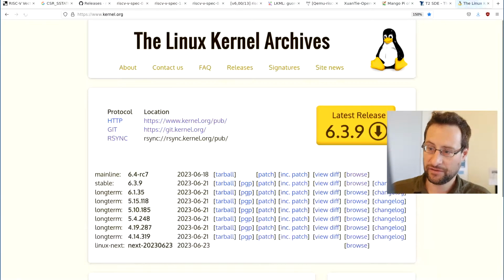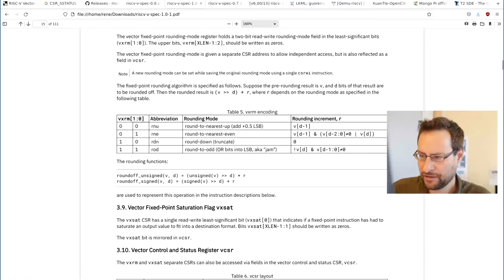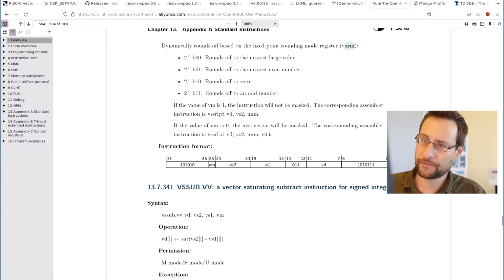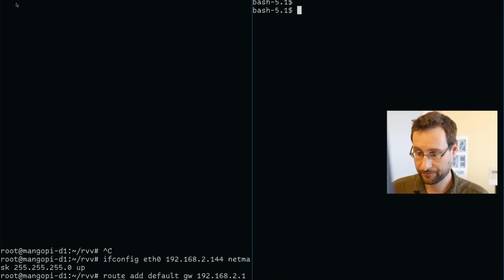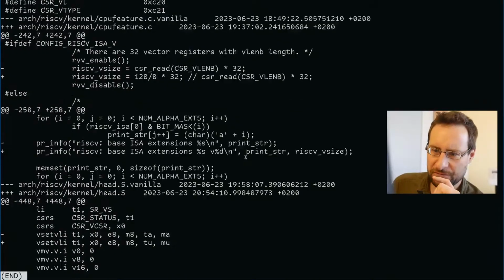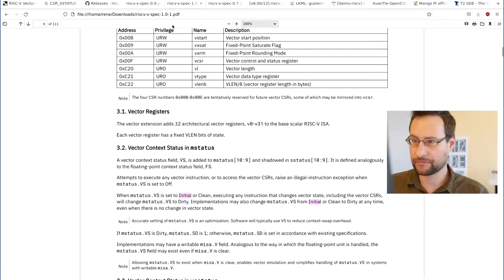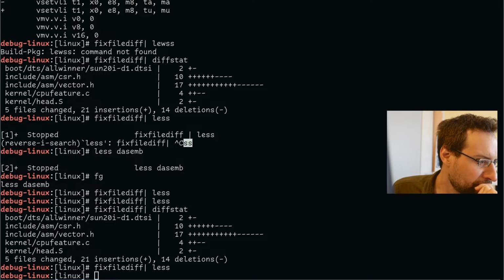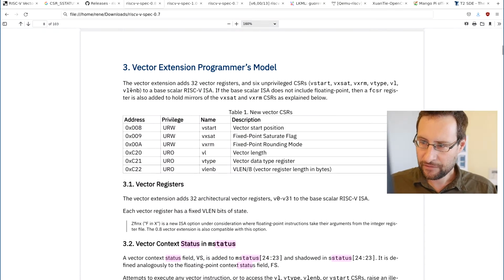The IMPOSSIBLE RISCV-V HACK: Vector Extension 0.7.1-draft w/ current Linux kernel!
Continuing the make the supposedly impossible possible: RISCV XuanTie T-Head Allwinner D1 RISCV 0.7.1-draft Vector extension at work w/ latest Linux kernel for more SIMD performance! opensource Ad: laptops & more @Amazon